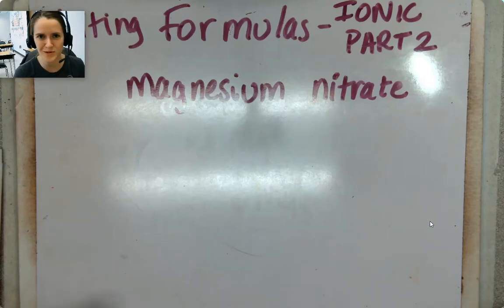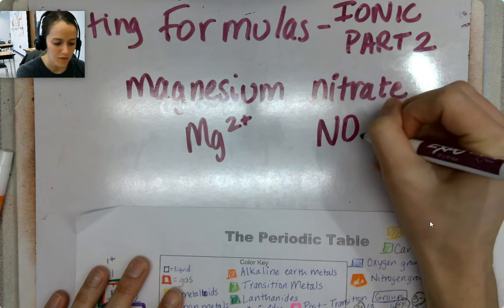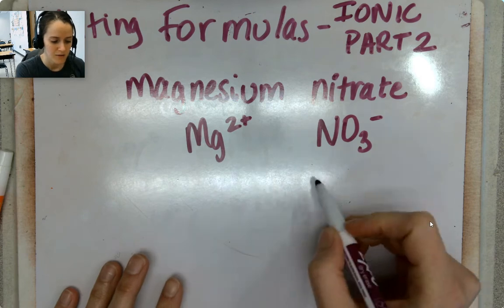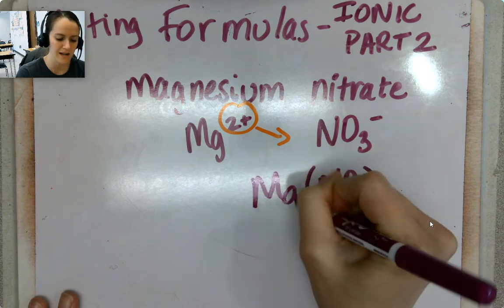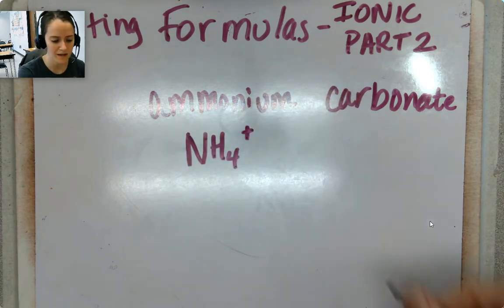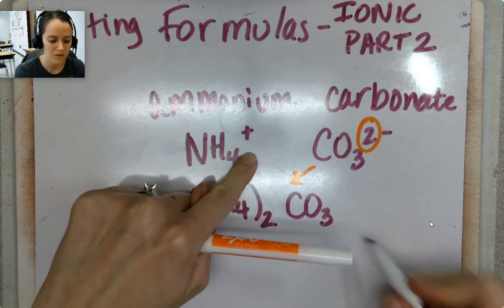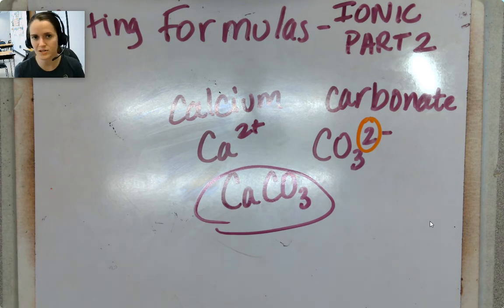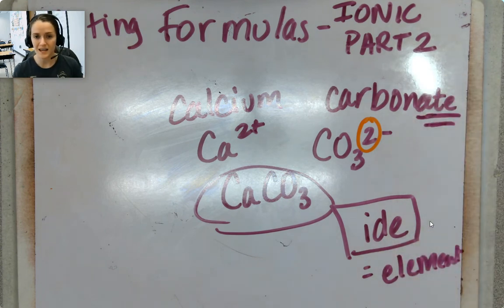Writing Ionic Formulas - Polyatomic ions